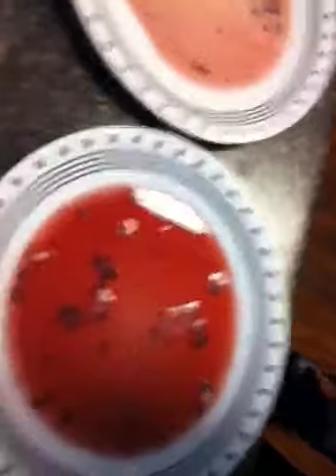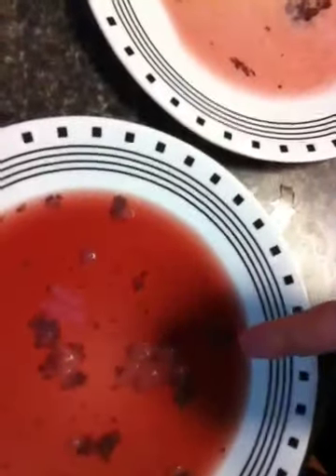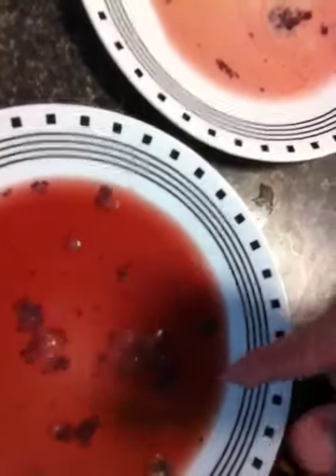Morgellons Disease: "Self-Test" Put To The Test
In this video I test out the self-test that supposedly can detect whether or not you have Morgellons disease. The idea of the test is that by swishing red grape juice (or wine) in your mouth, it will pull out fibers from your cheeks and tongue commonly associated with Morgellons. I however, do not believe this is the case.

In this video, I do the normal swish test, as well as another test using my spit and mixing it with wine in a glass. If the self-test truly extracts fibers from the cheeks and tongue, then the second test should not have any "fibers" after the mixing process. In this video, I show that whatever is causing the solid material to form after swishing resides within the saliva, and no fibers are being extracted from your body.

This test does not prove nor disprove the existence of this disease, but simply shows that this "self-test" is flawed, and is probably giving many people false results.

Again, I made this video to ease the minds of people who have tried this test themselves, and are now worried they carry a strange disease. I encourage you to do this test on your own, and you will see that the solids that form when swishing grape juice in your mouth are not Morgellons fibers, and are most likely a natural reaction between your digestive enzymes and something in the grape juice.

My apologies for the sloppy iPhone recording, it was more or less my first time :) If this video takes enough interest, I'd be happy to make another, better video.

Keep your eyes and ears open and question everything, my friends!

pet